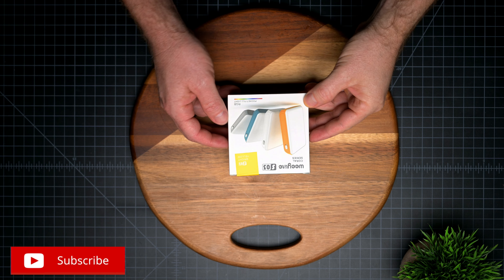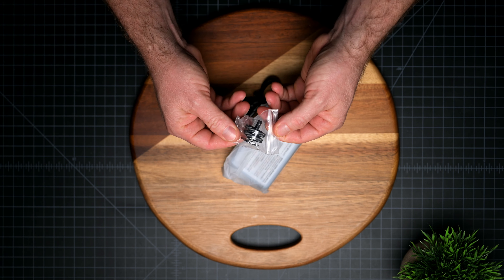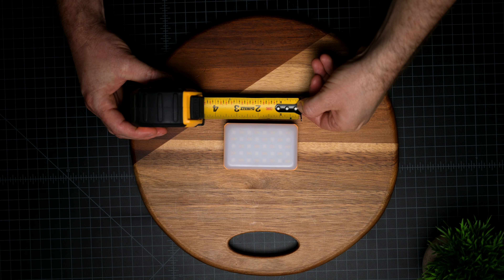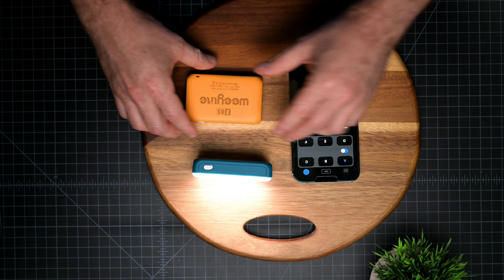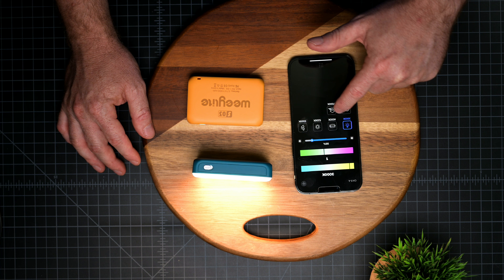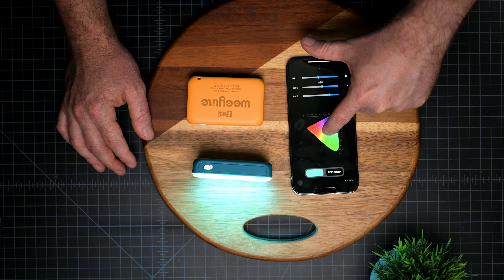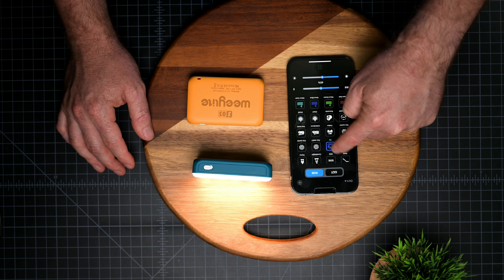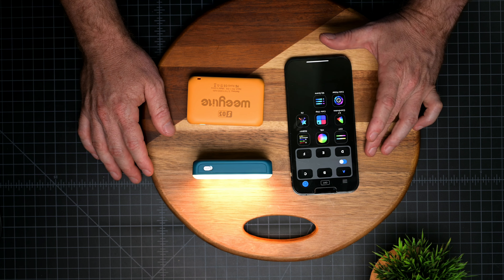WeeyLite RGB Lights- Affordable Pocket LED Video Lights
Review of the Weeylite RGB LED lights. Amazing and affordable video light to take  your video production to the next level. Can be used if you are in a low light scenario or for shooting B roll, Vlogging or as a fill light.